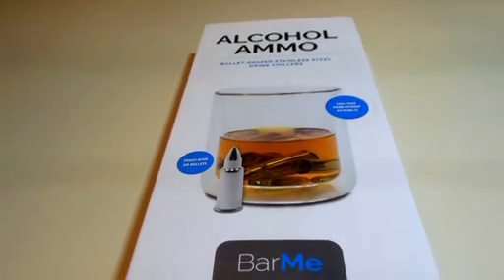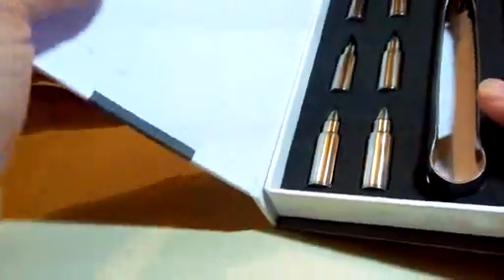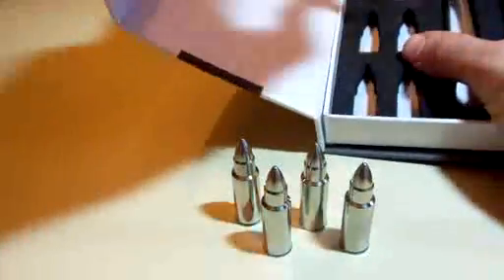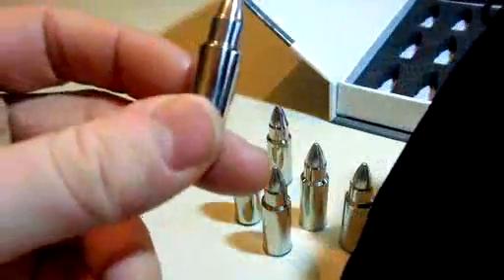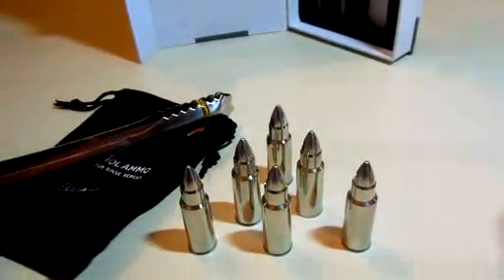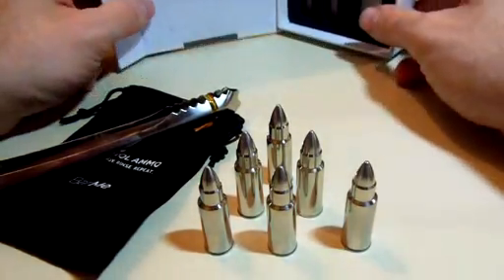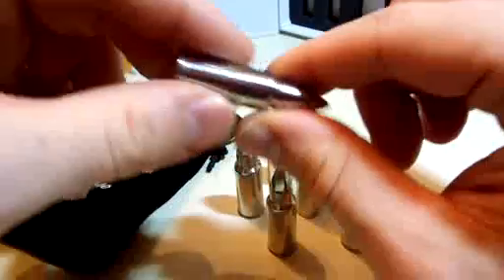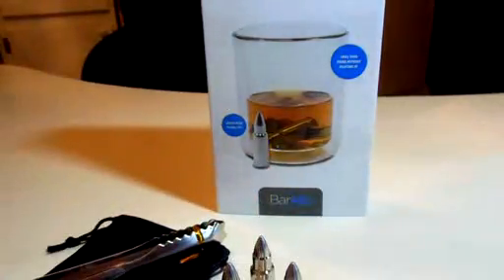BarMe Alcohol Bullets